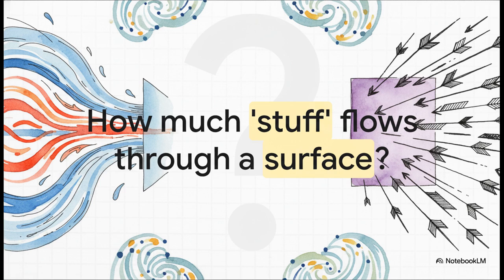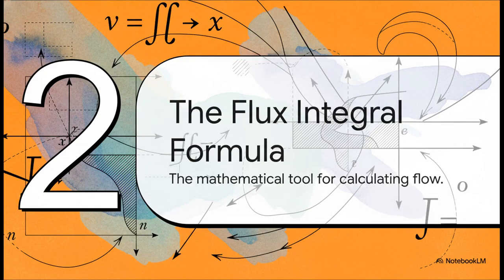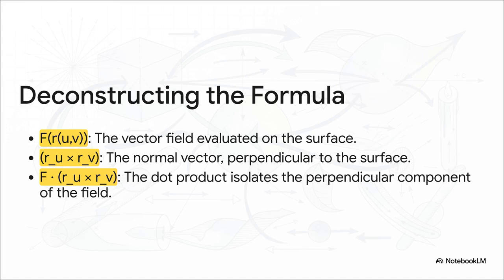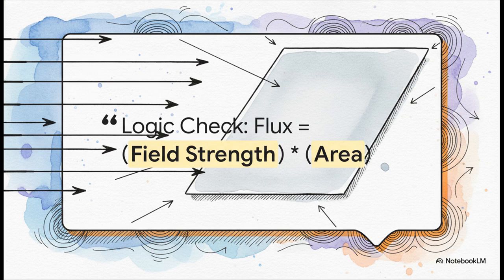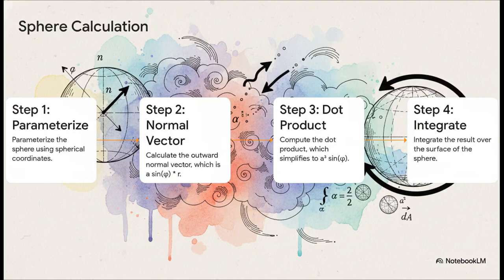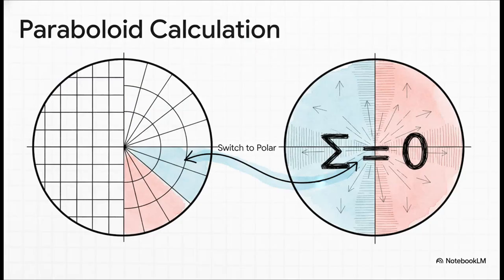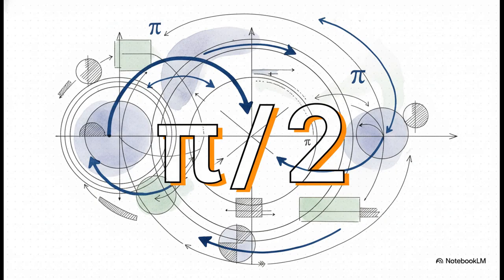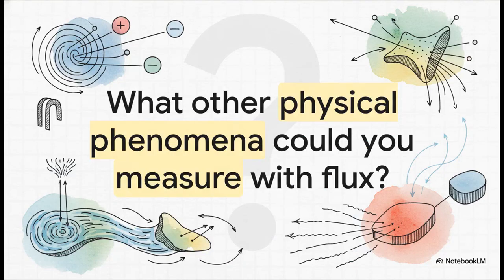Calculus 17.4: Flux Integrals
Flux Integrals — Calculus Study Guide (Section 17.4)

This video provides an educational overview of Flux Integrals, covering the key concepts, formulas, and worked examples from our Calculus course.